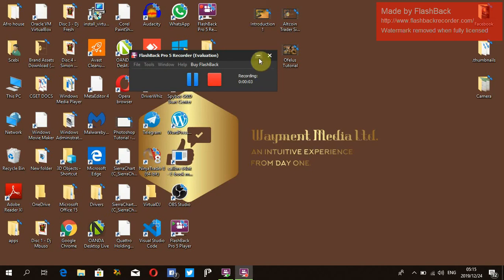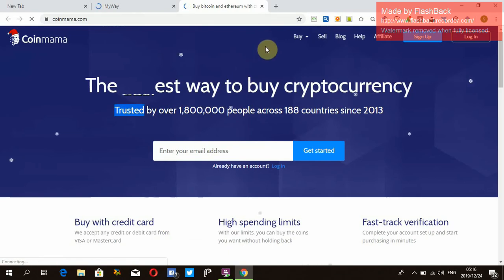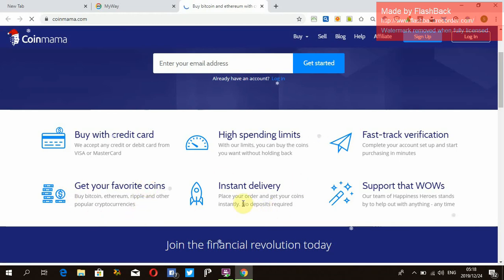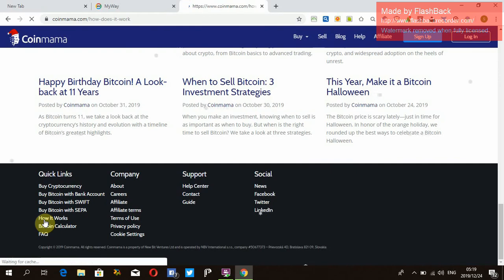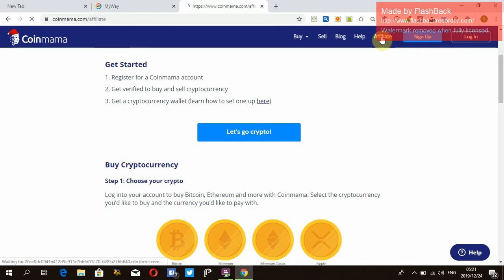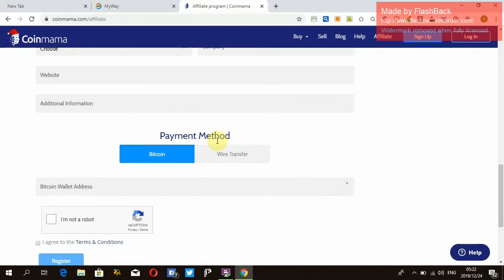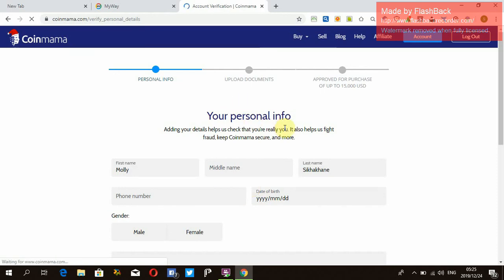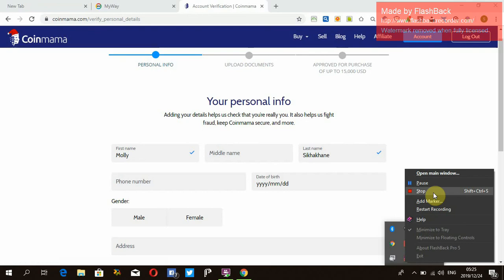CoinMama Crypto Wallet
Landing Page and Sign Up